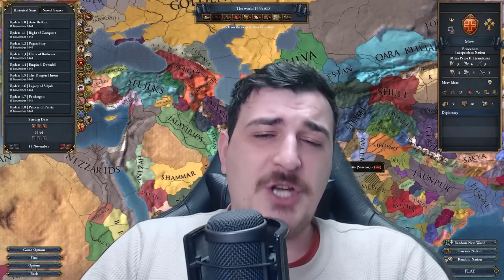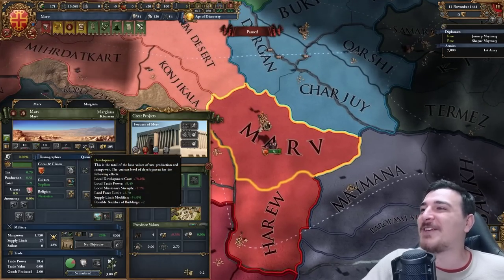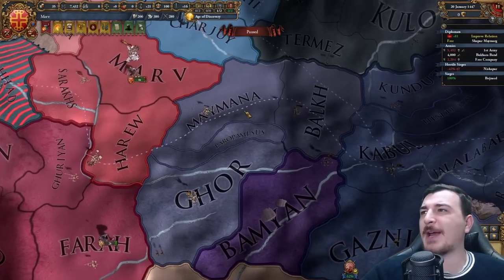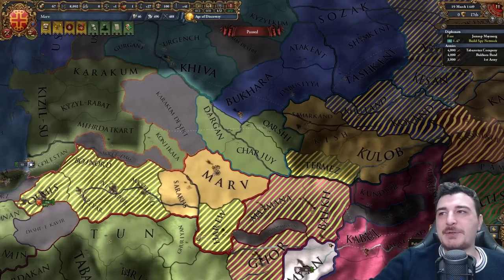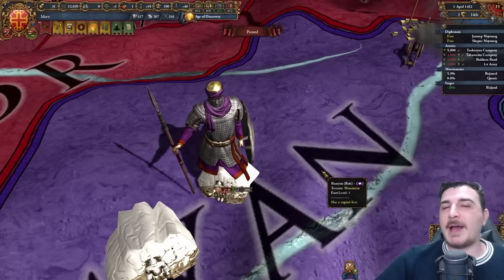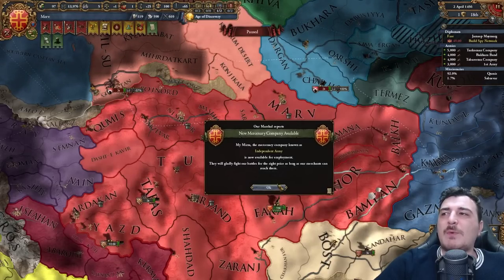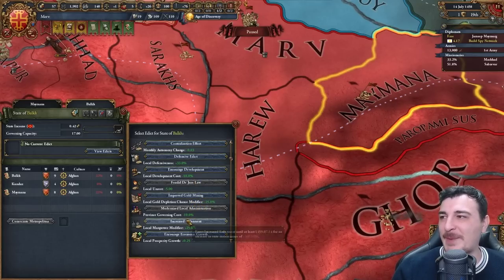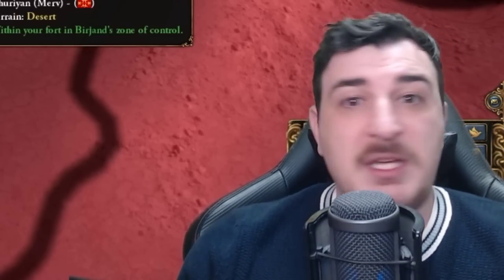I Blame Ante Bellum For EVERYTHING EU4 Persia Isn't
EU4 has some secret things up it's sleeves that you never knew about, such as this amazing flavor brought over by the popular Ante Bellum eu4 in the newest update that focuses on the persian region

The following DLC is used in this series:

Eu4 Lions of the North Origins leviathan Emperor DLC, Dharma, Rule Britannia, Cradle of Civilization, Third Rome, Mandate of Heaven, Rights of Man, Mare Nostrum, The Cossacks, Common Sense, El Dorado, Art of War, Res Publica, Wealth of Nations, and Conquest of Paradise.